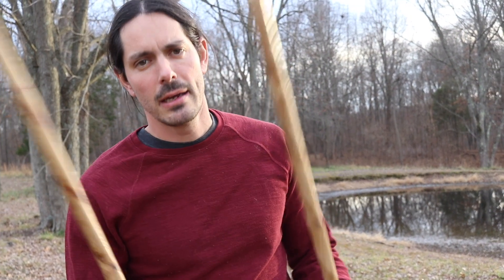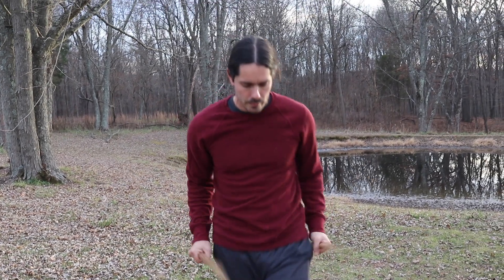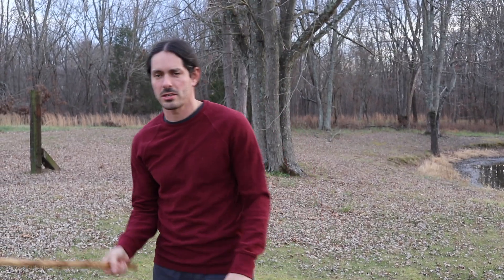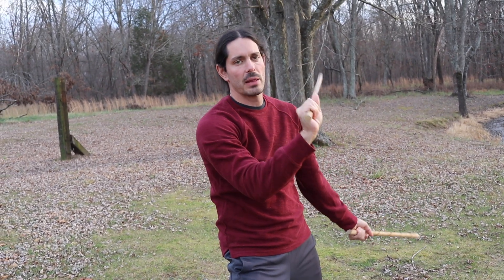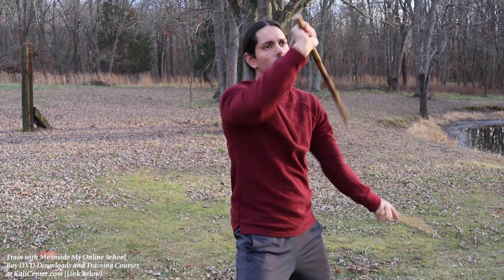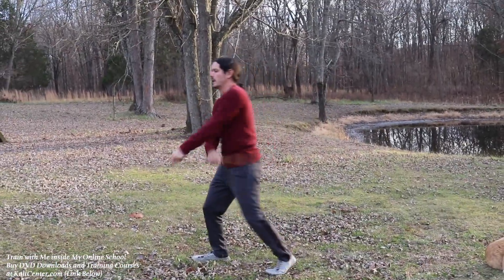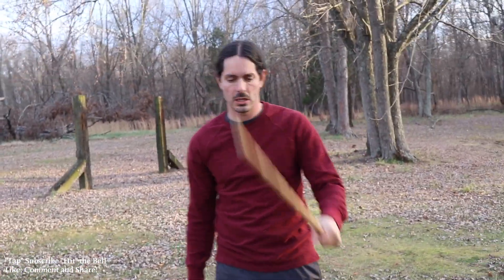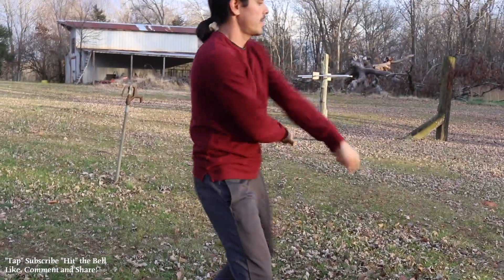Double Stick Sinawali Drills You Need to Know for Your Kali Stick Fighting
Sinawali means to weave. These techniques mean we are weaving our hands. In this video, I show the single-weave and double-weave techniques. Then, how to transition between the two. Practice these essential double stick techniques as they are foundation movements even in the empty hands of Kali, Filipino Martial Arts.

Train with ME inside My Online School. Join Today!

(for on-demand lessons, Livestream Classes & 1-on-1 coaching)

Follow on Instagram: @KaliCenter

Follow my main IG at @MartialFlex